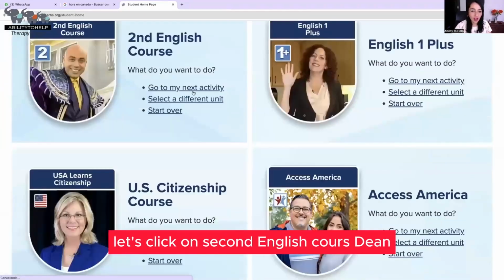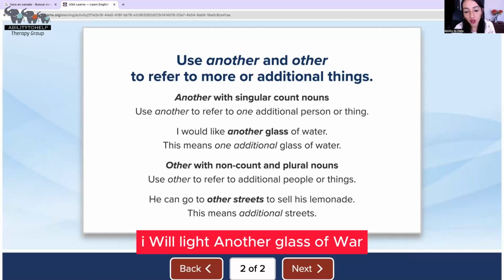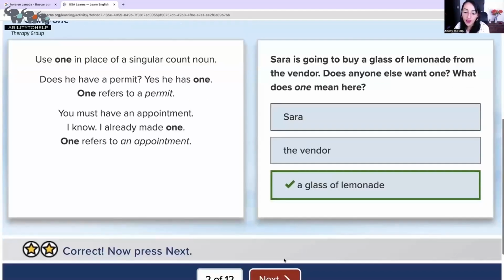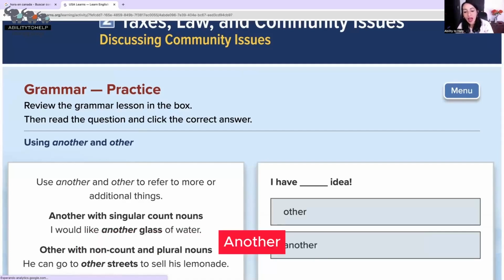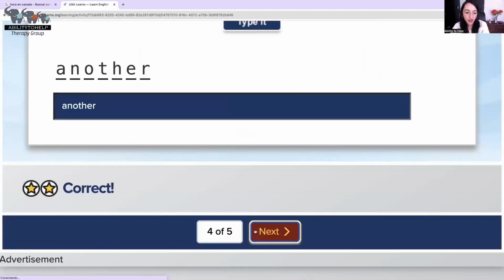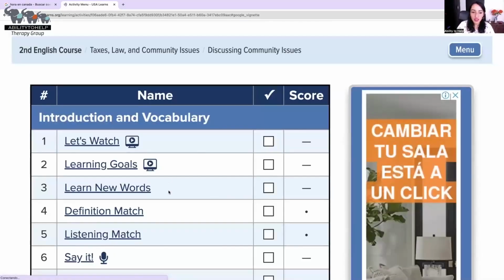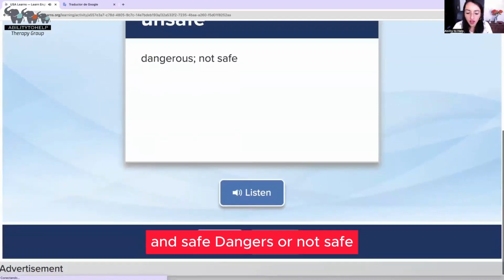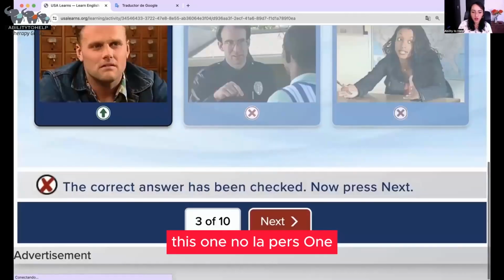CLASE 146 - GRAMÁTICA, Diplomado en Inglés de ABILITYTOHELP